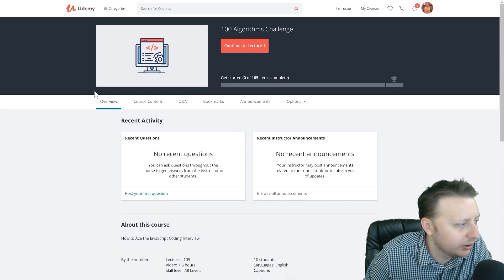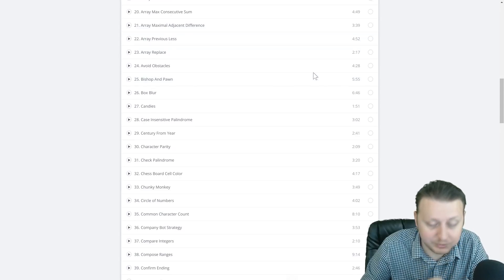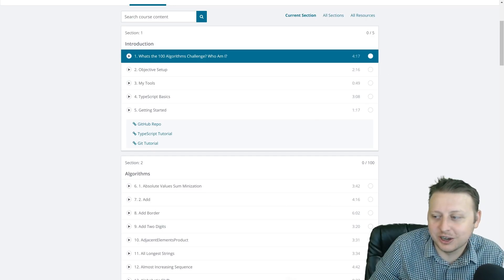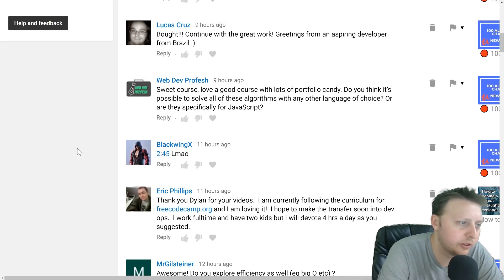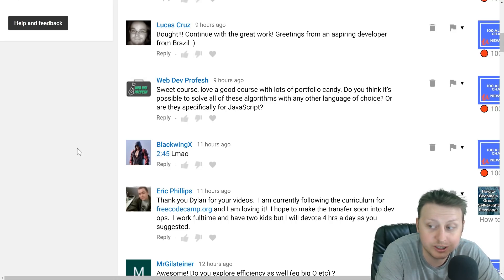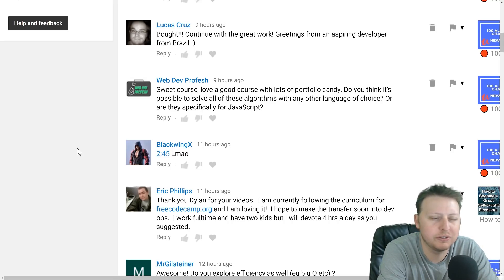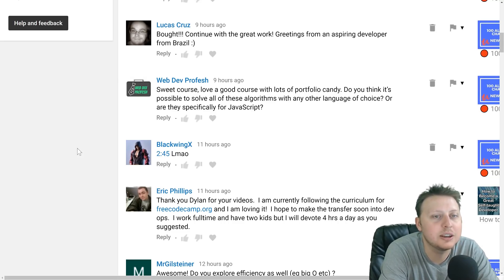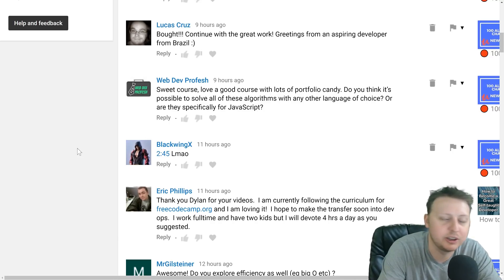Why It Is Time to Stop Learning BootStrap | Ask a Dev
- 100 Algorithms Challenge: How to Ace Your Next JavaScript Interview

► MY COURSES
My Courses with huge discounts:
- 100 Algorithms Challenge: How to Ace Your Next JavaScript Interview

► BOOK RECOMMENDATIONS
- The Complete Software Developer's Career Guide:
- The Total Money Makeover
- Clean Code

► MENTORING
- Tutoring, Mentoring and Course Walkthroughs available: